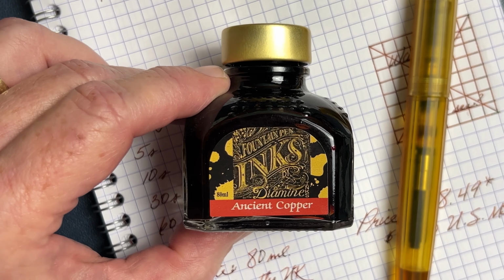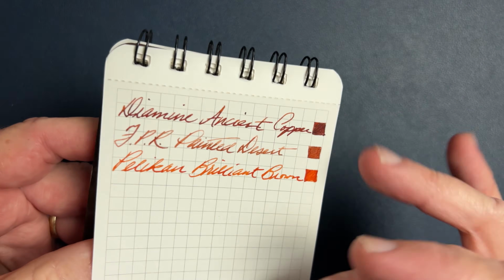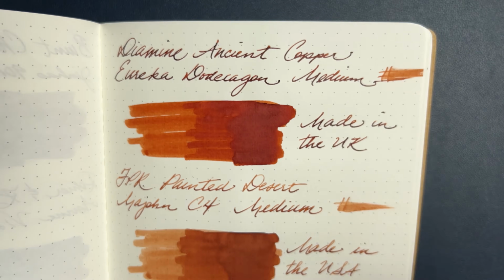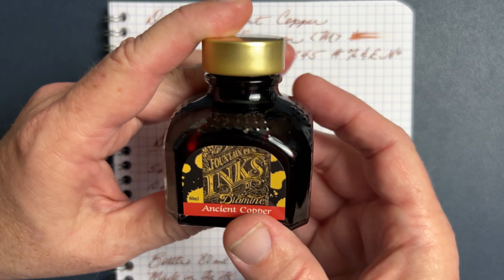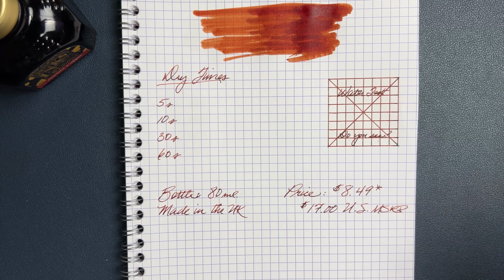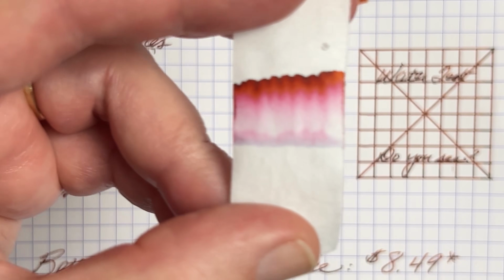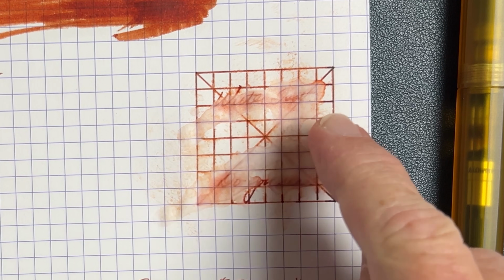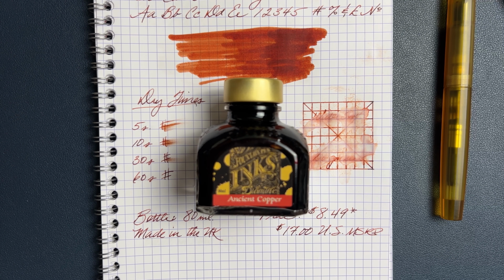An Essential Element! • Diamine Ancient Copper • Ink Test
One more brown ink this month! This time we’re looking at a popular Diamine ink: Ancient Copper.

Papers used:
• Clairefontaine Grid Spiral
• Rhodia Dot Grid
• Georgia Pacific 20lb

TIMESTAMPS:
Intro: 0:00
Performance on Multiple Papers: 0:41
Bottle Design: 4:15
Ink Swatch: 5:15
Dry Time: 5:59
Chromatography: 6:42
Water Fastness Test: 8:01
Final Thoughts/Recommendation: 9:40
Quote of the Day: 10:47

JG3 Reviews
USA